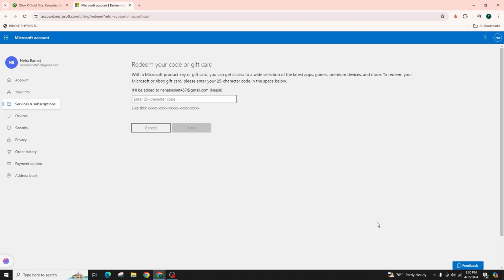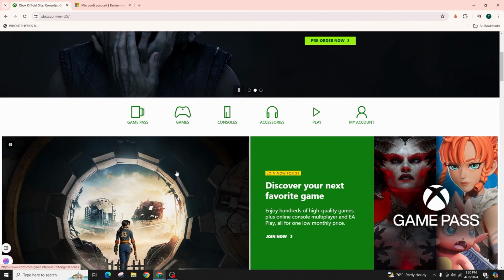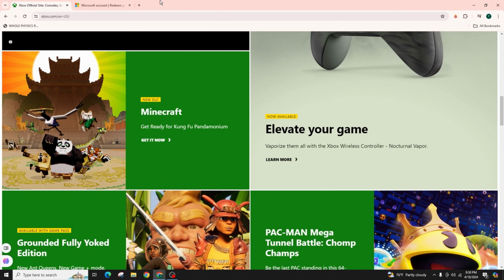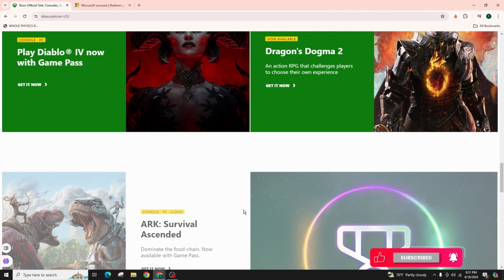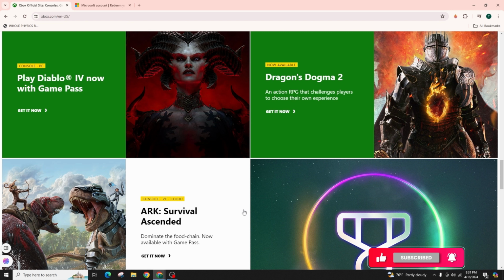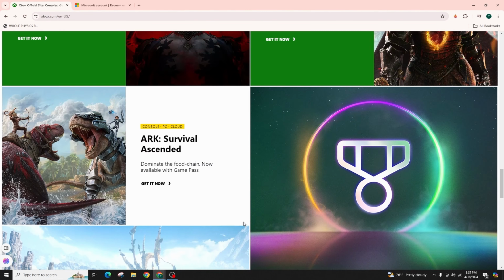How To Redeem 1.25 Xbox Gift Card Online (2024)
Tutorial On How To Redeem 1.25 Xbox Gift Card Online (2024)

 Welcome to Official Help Desk! In this video, we'll guide you through the process of redeeming a 1.25 Xbox gift card online in 2024. If you've received a gift card with a small amount like 1.25 and want to use it on Xbox, this guide will help you understand how to redeem it for purchases on the Xbox platform.

 Topics Covered:
1. **How to Redeem a 1.25 Xbox Gift Card**: Learn the step-by-step process to redeem your Xbox gift card online, including where to enter the code and how to apply it to your account.

2. **Using Xbox Gift Card Credit**: Discover how to use your redeemed credit for Xbox purchases, such as games, subscriptions, and other digital content.

3. **Troubleshooting Gift Card Redemption**: Get tips on resolving common issues when redeeming your Xbox gift card online.

🕒 Timestamps for Easy Navigation:
0:00 - Introduction
0:05 - How to Redeem a 1.25 Xbox Gift Card
0:15 - Using Xbox Gift Card Credit
0:25 - Troubleshooting Gift Card Redemption

💬 Did this guide help you redeem your 1.25 Xbox gift card online? If you have any questions or suggestions, leave them in the comments!